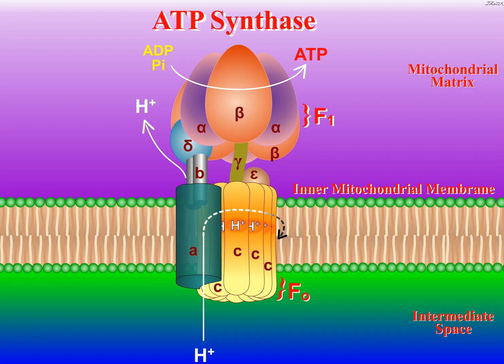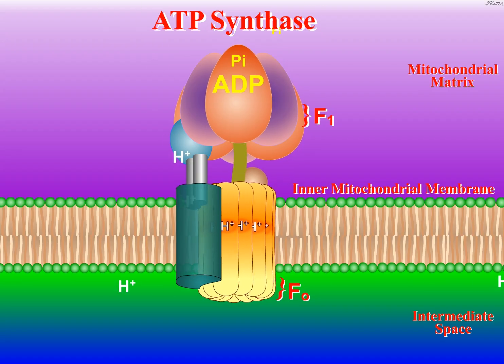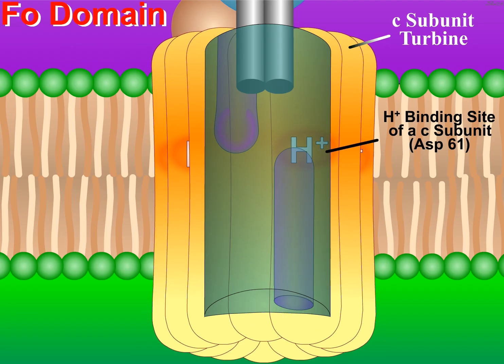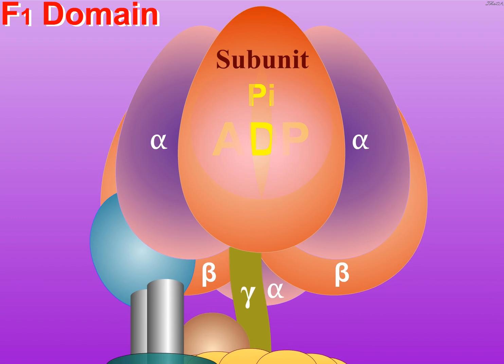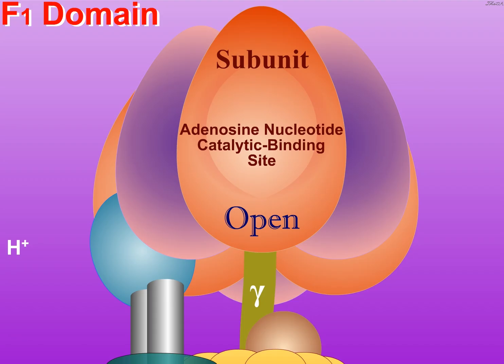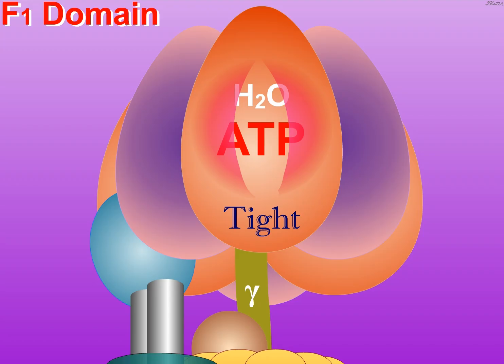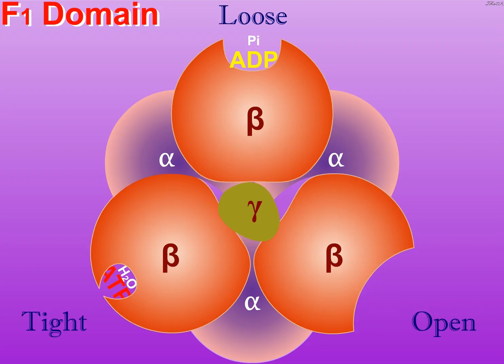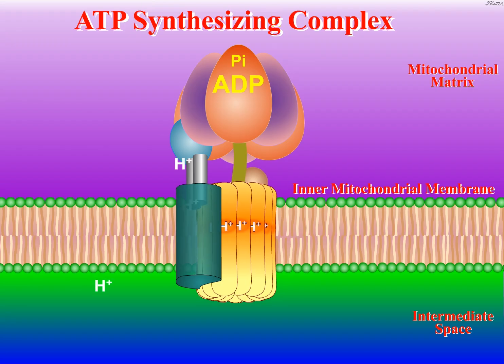F Pump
This lesson details how ATP synthase (F‑type ATPase) uses the proton‑motive force generated by oxidative phosphorylation to drive ATP formation. Subunit architecture is highlighted, with emphasis on the F₀ membrane domain and the F₁ catalytic domain. Proton flow through F₀ rotates the c‑ring turbine, transmitting torque to the γ‑shaft. The γ‑subunit’s rotation forces sequential conformational shifts in the β‑subunits, enabling them to bind ADP and phosphate, catalyze their condensation into ATP, and release the product.